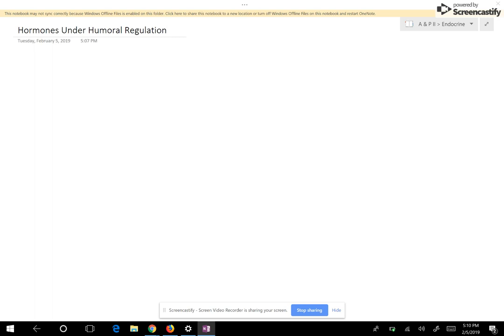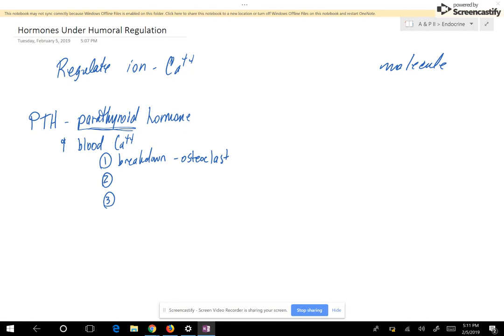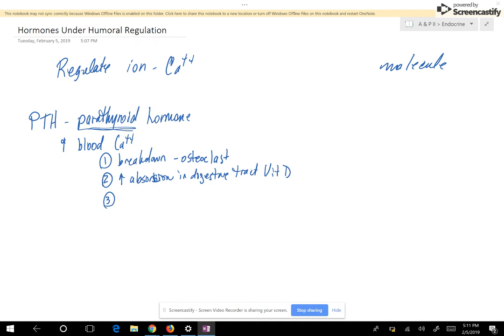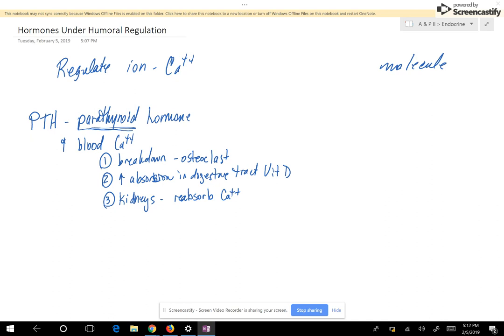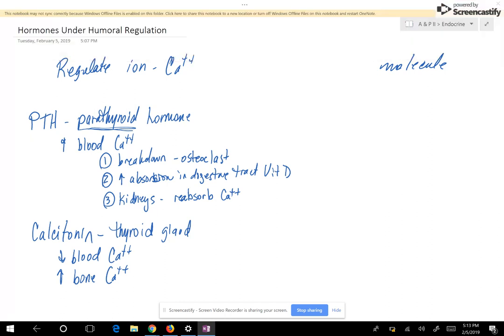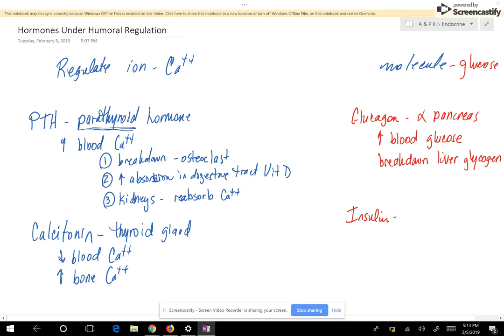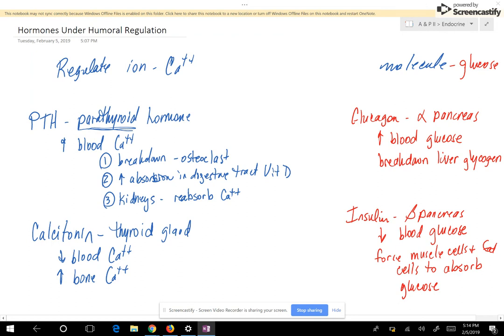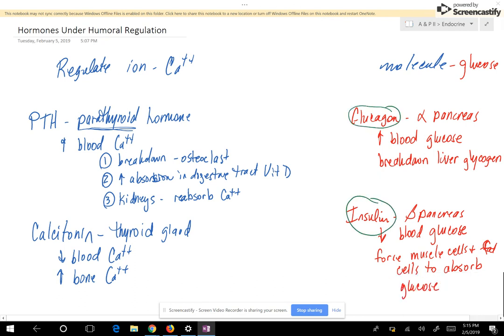Hormones Under Humeral Regulation